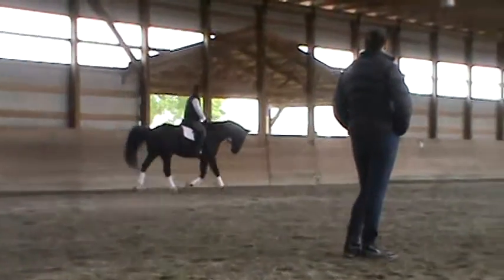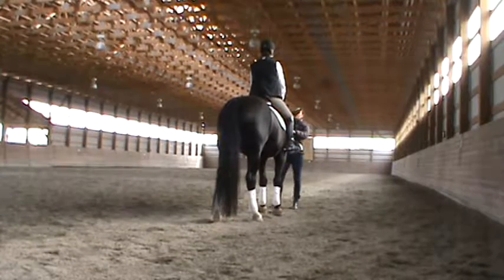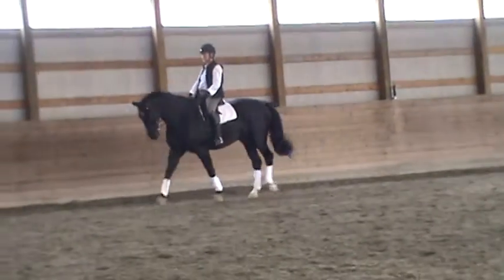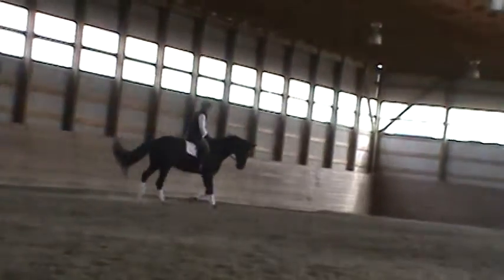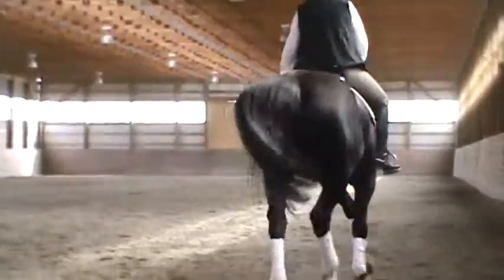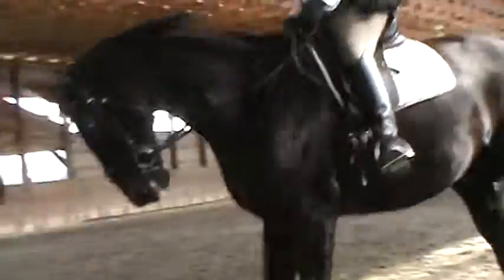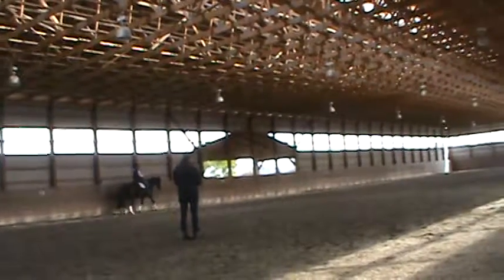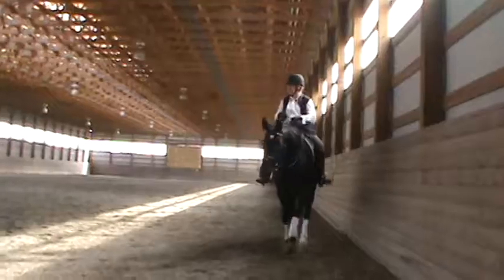Velli Sept 29(2)